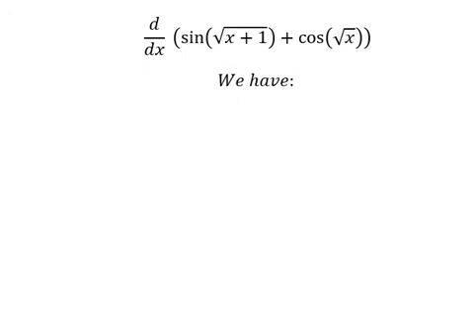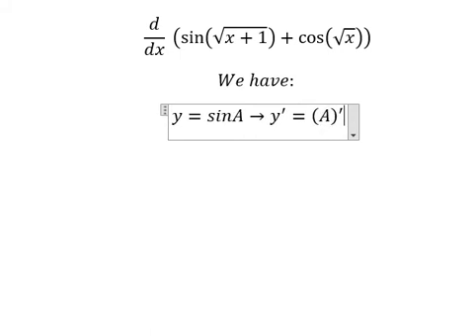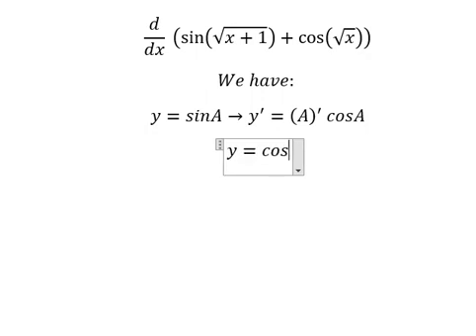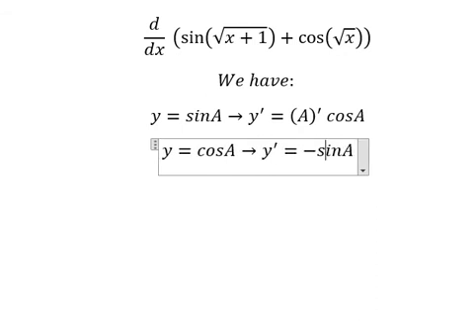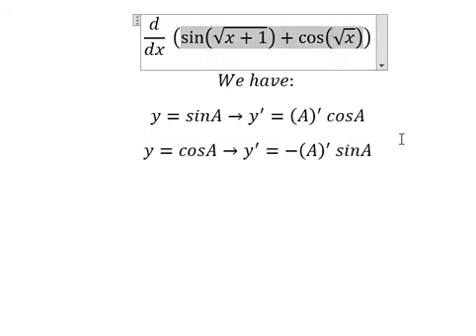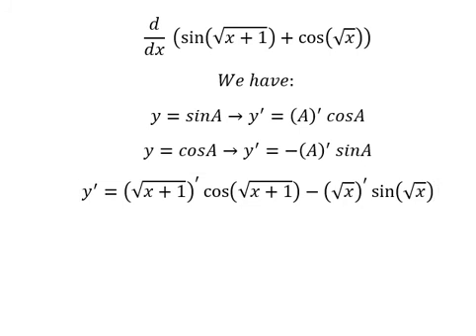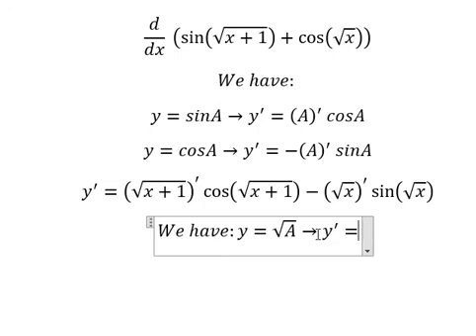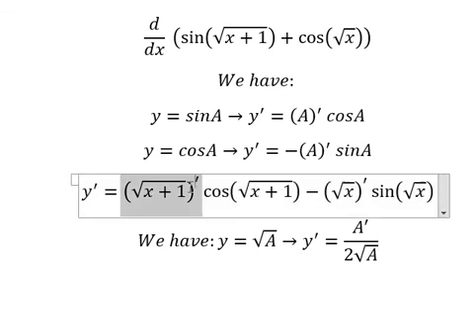Calculus Help: Find the derivative - d/dx (sin⁡(√(x+1))+cos⁡(√x) ) - Techniques and Square Root